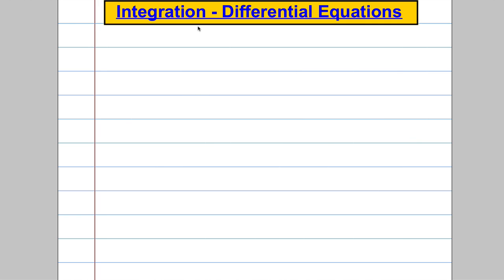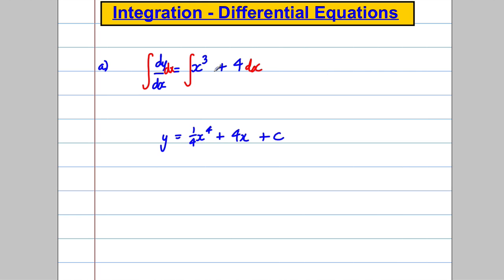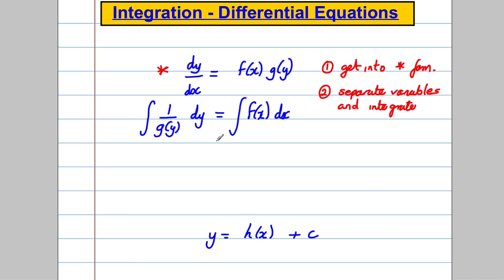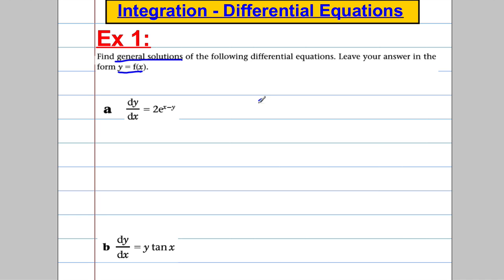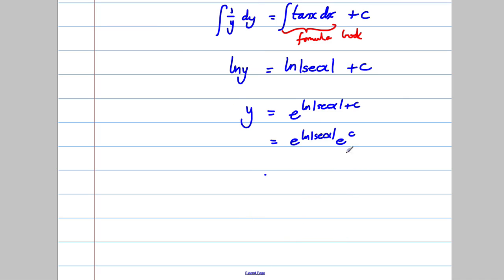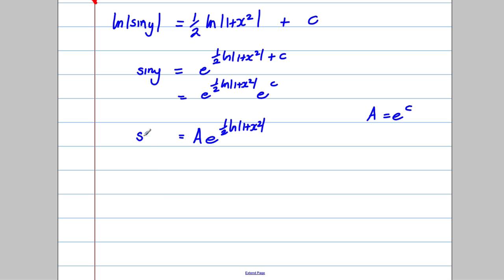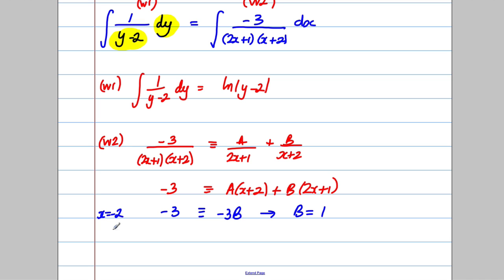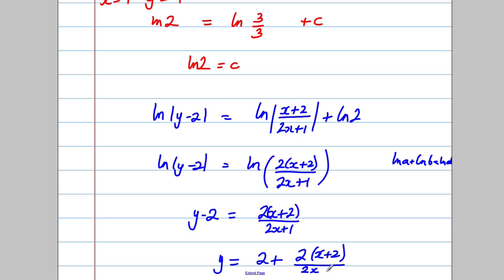Integration (11) - Differential Equations (C4 Maths A-Level)